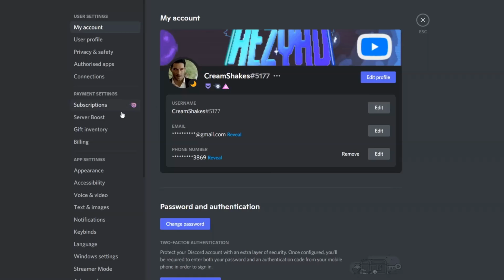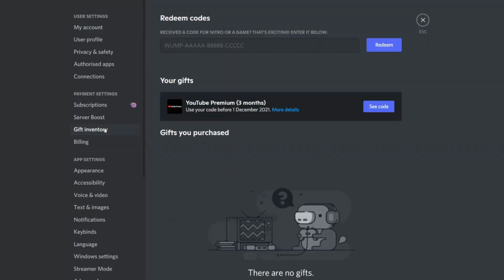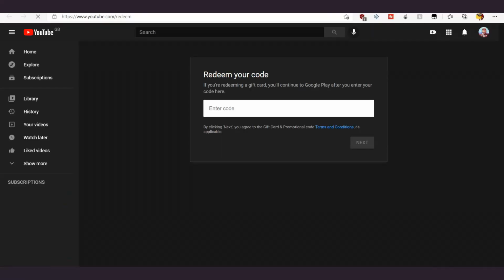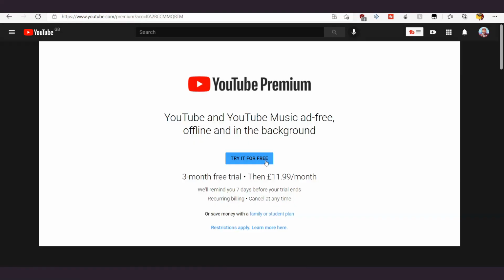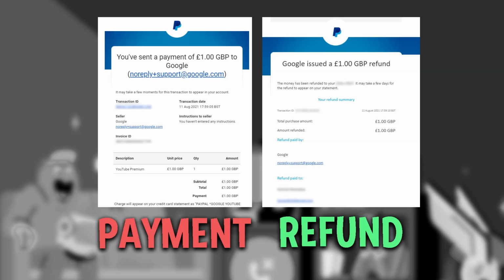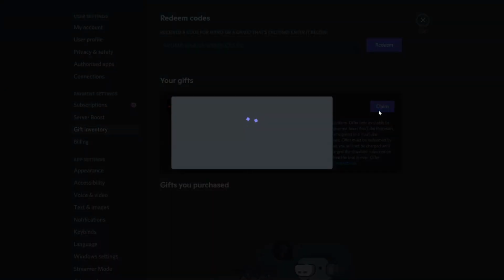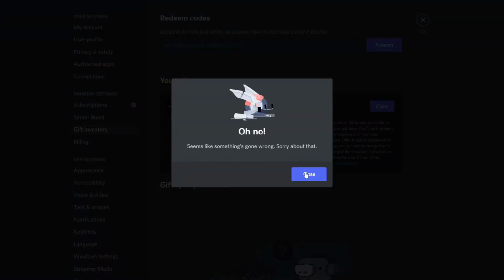HOW TO GET YOUTUBE PREMIUM FREE FOR 3 MONTHS FROM DISCORD NITRO | TUTORIAL 2021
Only works if you have nitro. Enjoy the ad free videos.
All ArtWork Displayed On My Channel Is Done By Me.

Timestamps:
Introduction - 0:00
Disclaimer - 0:11
Tutorial - 0:24
Payment Card - 0:55
Not Working? - 1:02
Thanks For Watching - 1:11

Discord Nitro is a subscription service which offers an entire range of perks and rewards, such as; global emotes / emojis across Discord, animated avatars, access to customised profile banners, a special discord badge, access to nitro boosting to allow improved perks on Discord Servers… but also it occasionally provides external perks outside of the realm of Discord. Previously, Discord partnered up with Xbox and Microsoft to provide 3 months of Xbox Gamepass to Nitro Users, it has supplied codes for other platforms previously too, but just announced as of yesterday Discord are providing 3 months of Free YouTube Premium to it’s higher tier Nitro subscribers which is available to claim until November 2021. YouTube and Discord teamed up, to provide this to their users - and it will allow Nitro users to have a complete ad-free YouTube experience, the ability to download videos and watch them offline when out and about, the ability to watch YouTube videos in the background when on mobile / tablet as well as access to YouTube music. Meanwhile, having YouTube premium will give creators free money on behalf of YouTube, meaning we will still make a living - helping us generate and make money yet you will have a better experience. This is a pretty sweet deal and in this video we speak about this! Hidden in this video are two Discord Nitro Codes which will help two people get this promotional deal and have Discord Nitro for Free.